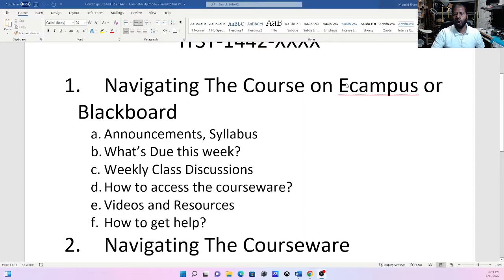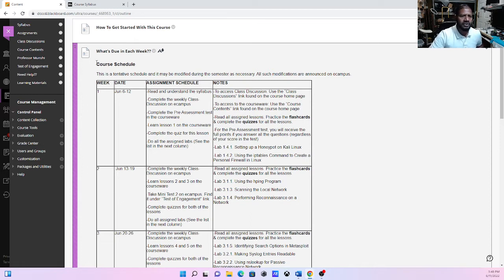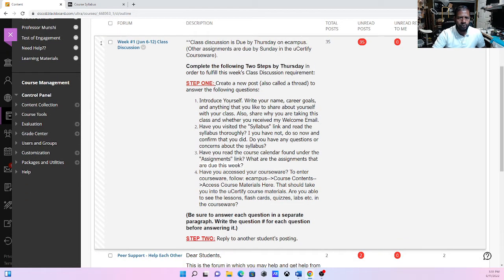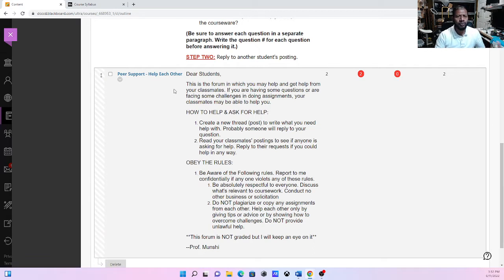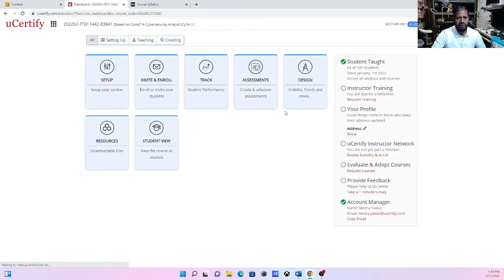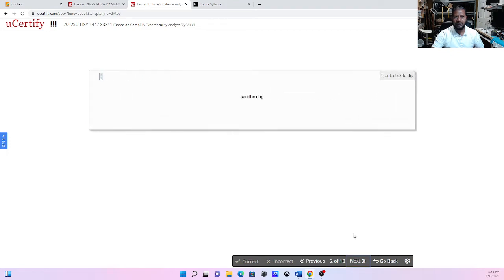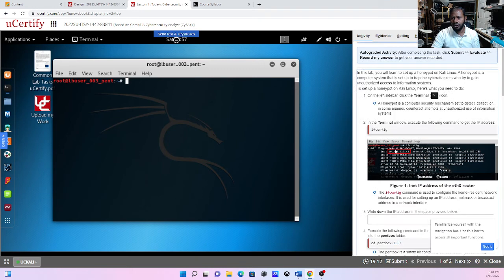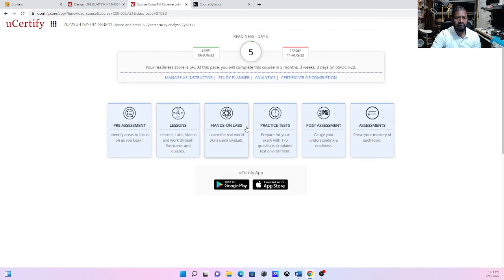Getting Started with Info Tech Security ITSY 1442 - Professor Munshi Dallas College